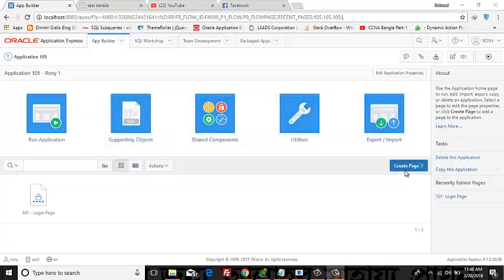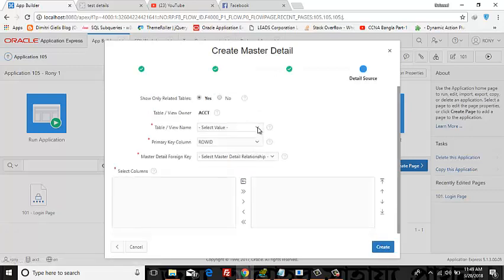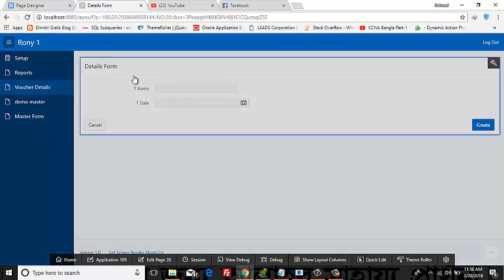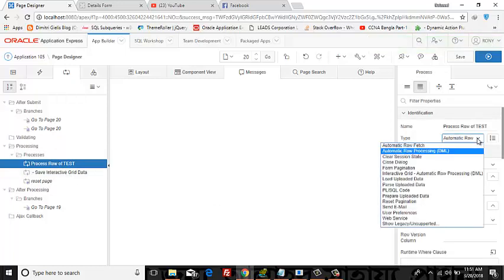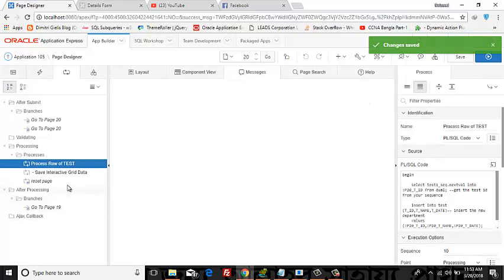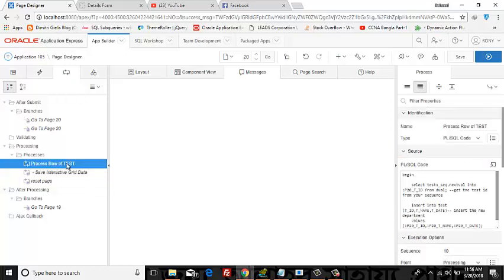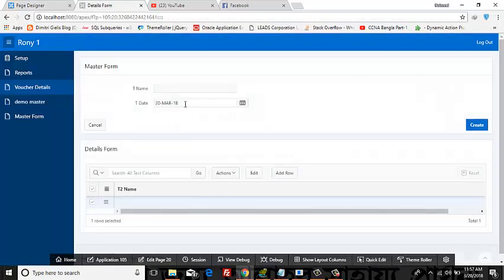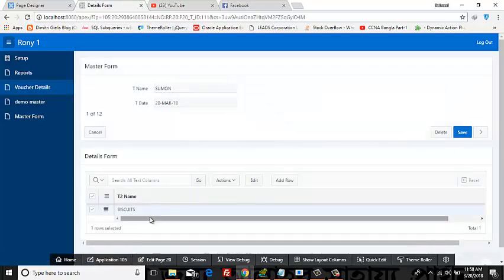Oracle APEX - Create a master-detail form (uses 2 tables)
How to create master-details form  using details grid..